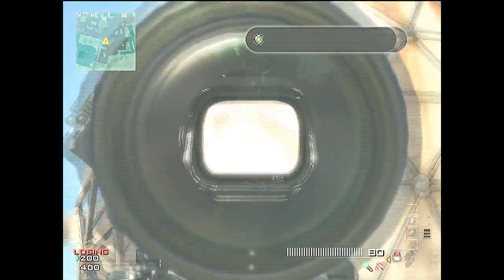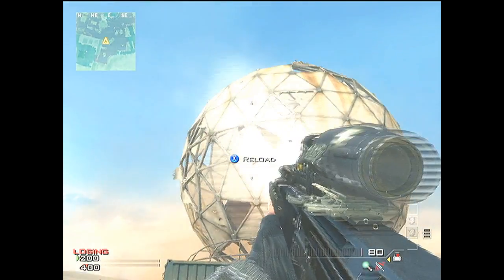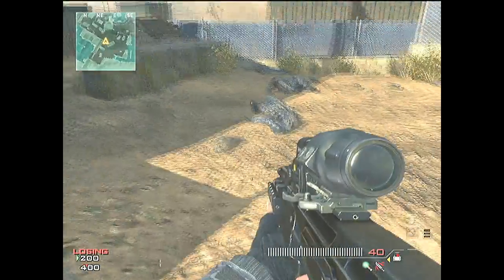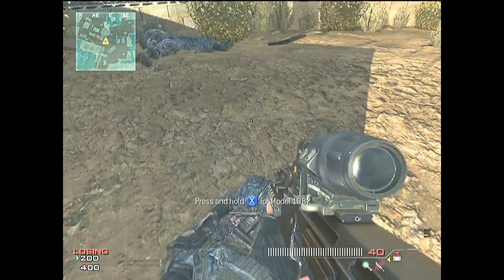Mw3 glitches: How to get unlimited ammo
***READ!***
How to get almost unlimited ammo. All you have to do is get a gun with Hamr scope or Hybrid and just keep switching out by holding (x) or (square).